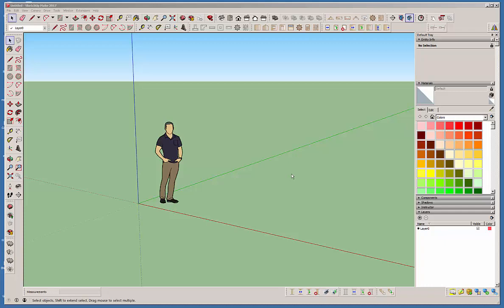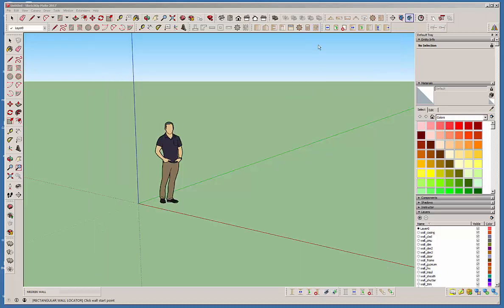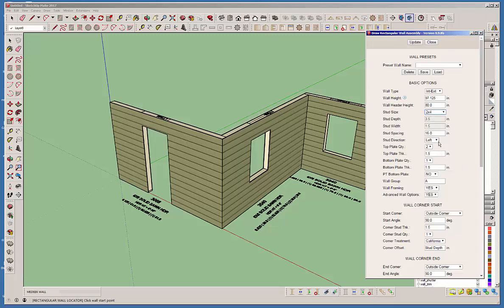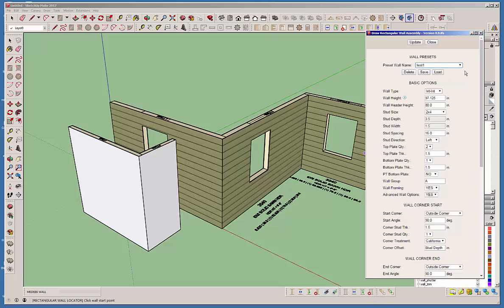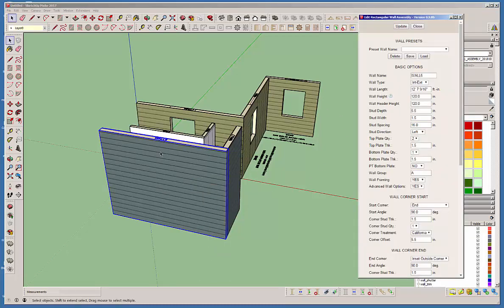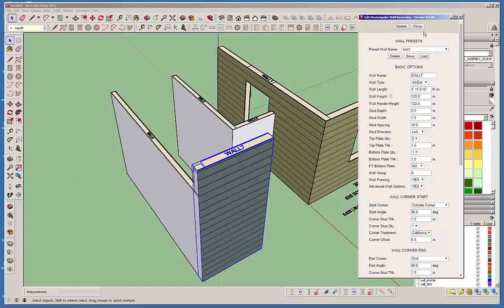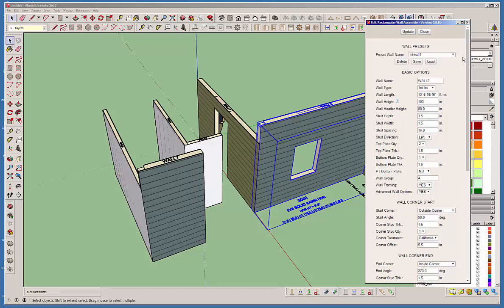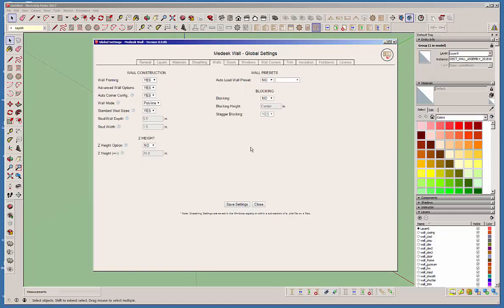Medeek Wall Plugin Tutorial 4 - Wall Presets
A brief explanation and demo of the wall preset function.